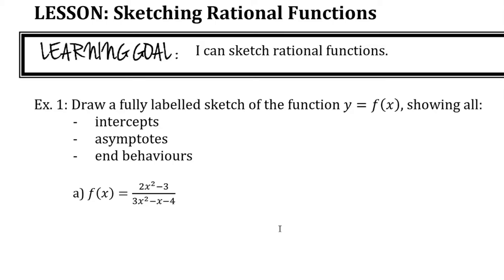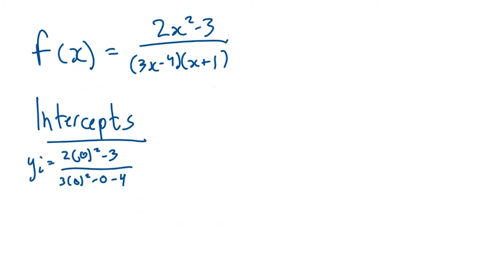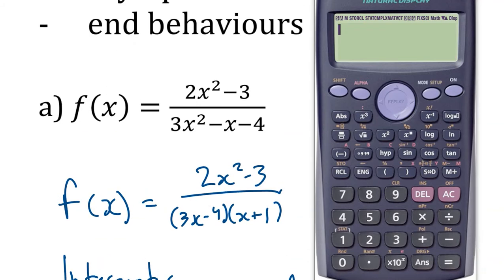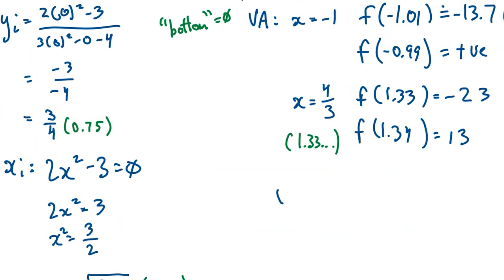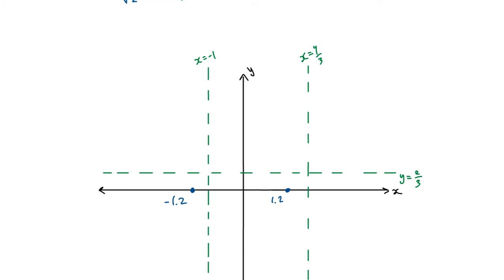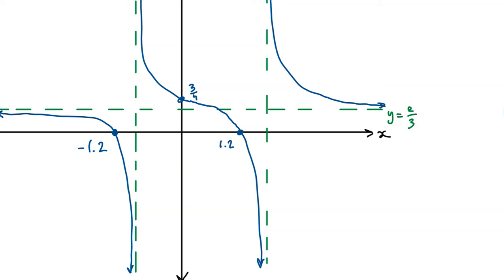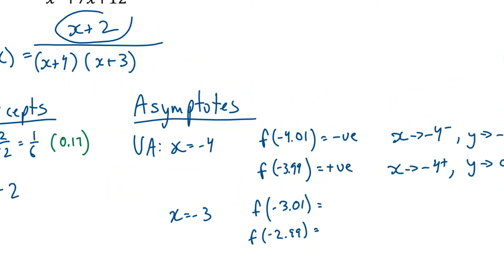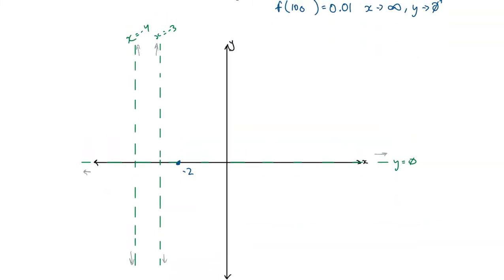Sketching Rational Functions